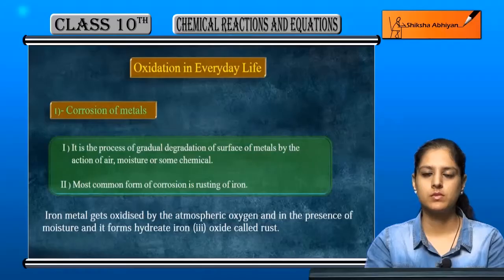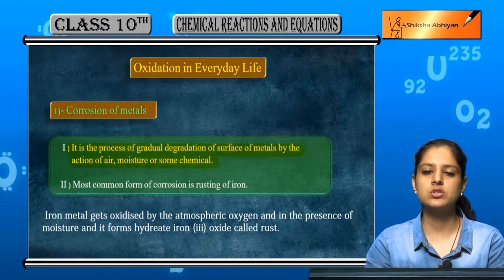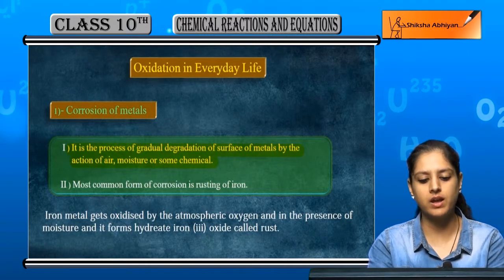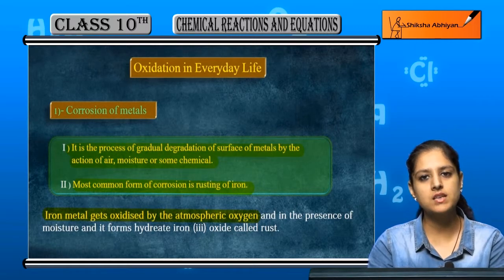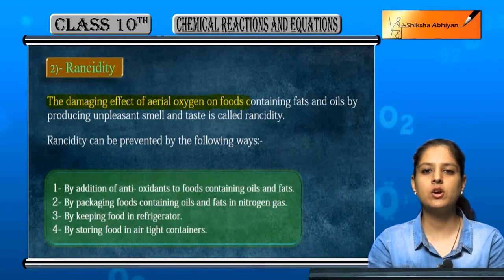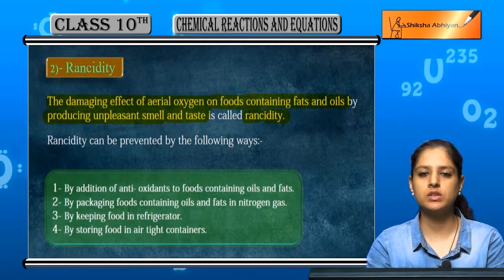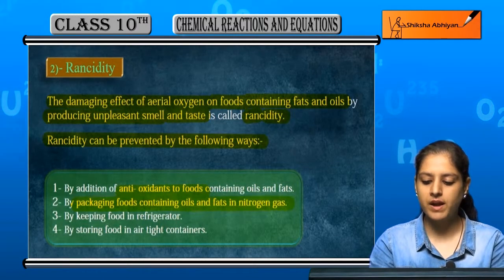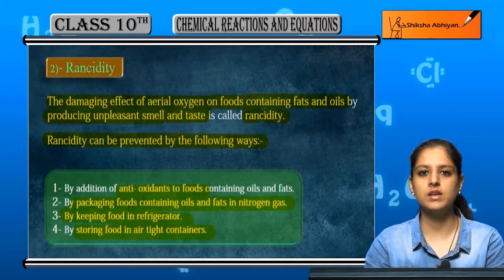Oxidation in Everyday Life